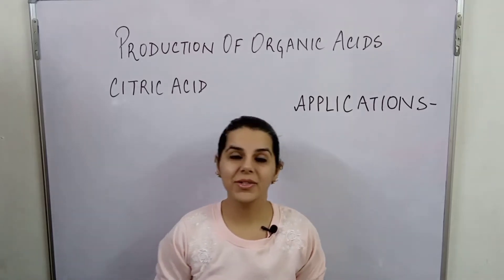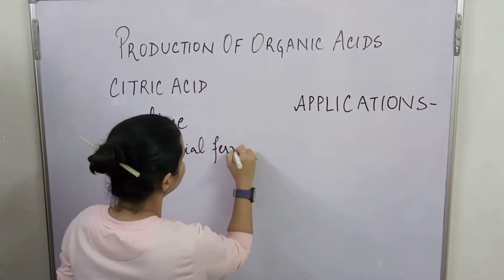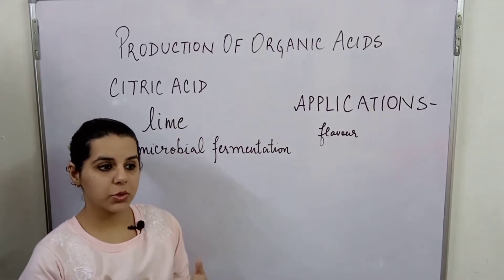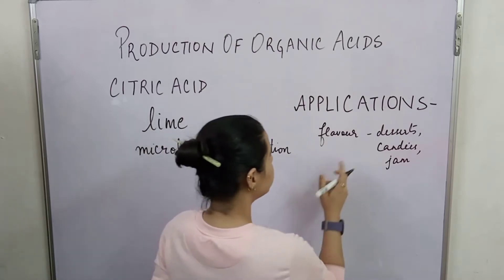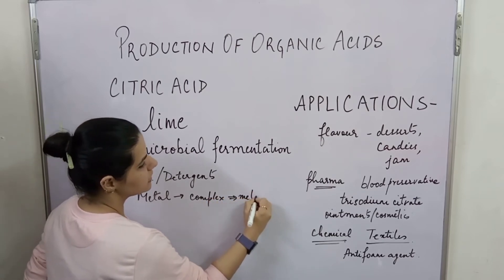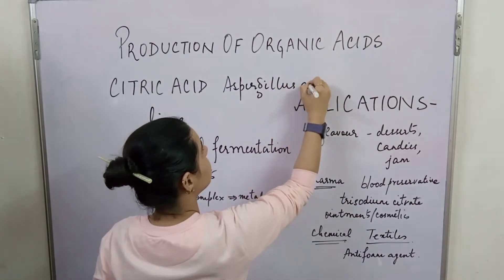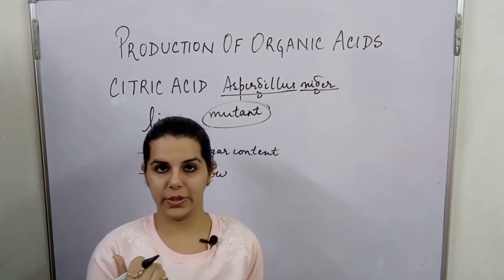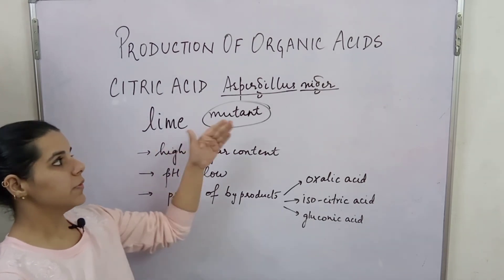Production of organic acids - Citric Acid (part 1)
In this video, you  are going to understand about production of citric acid.

introduction of citric acid
isolation of citric acid
microorganism used for citric acid production
microbial fermentation of citric acid